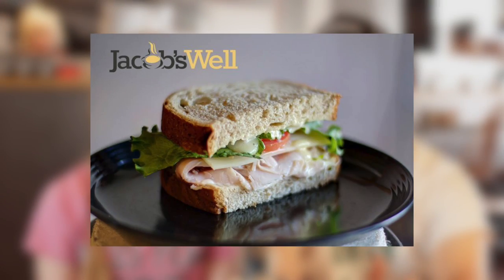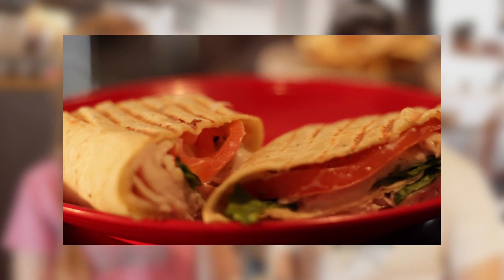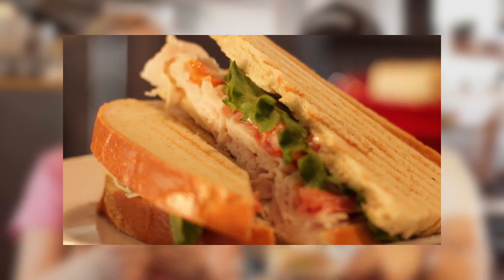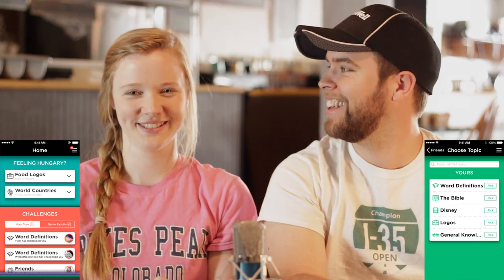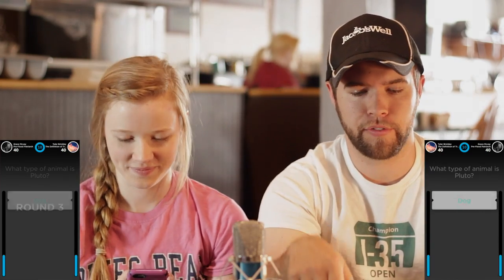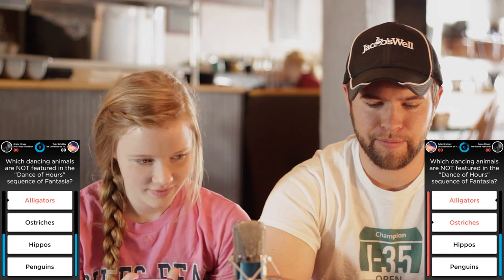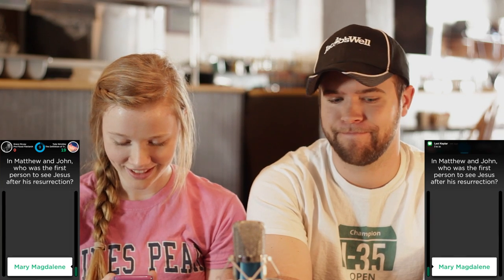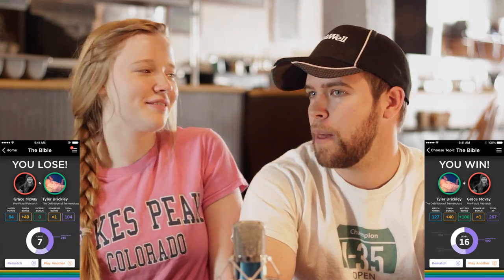The Jacob’s Well-Done Show, Episode 9: “Tantalizingly Tasty Tivolis and iPhone Trivia”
Tyler and Grace demonstrate the many ways to prepare a Tivoli, as well as play Quiz up and text each other ("I'm watching people text each other on YouTube?!?")